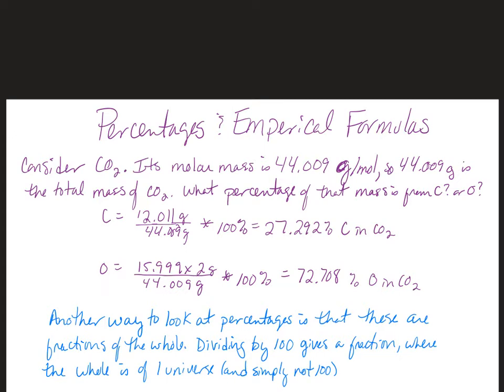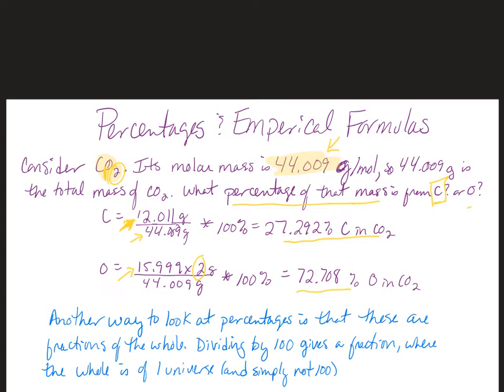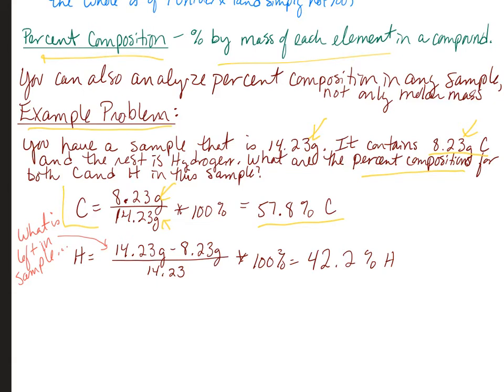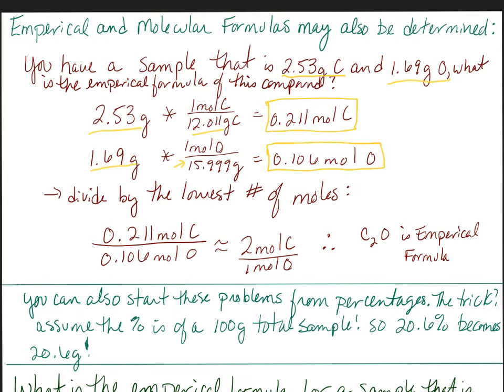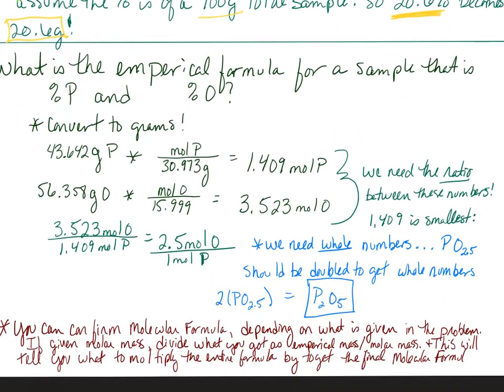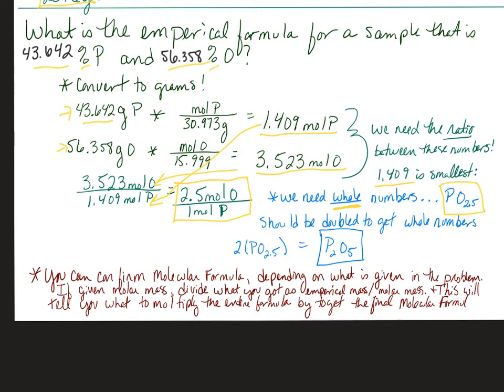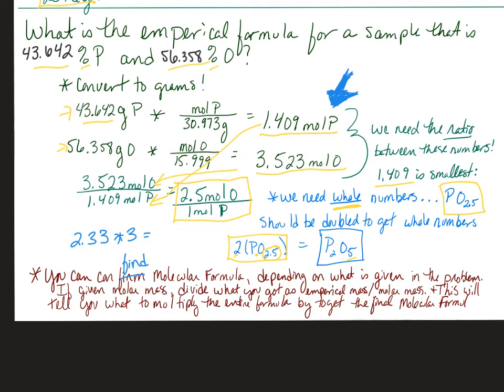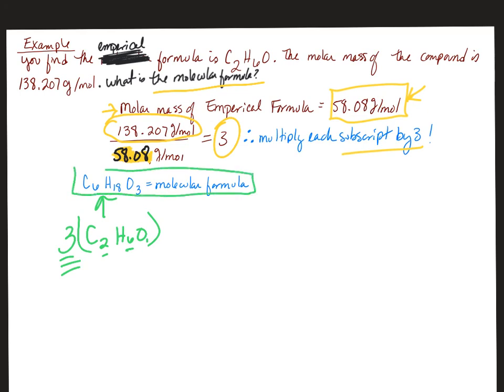Empirical and Molecular Formula Calculations